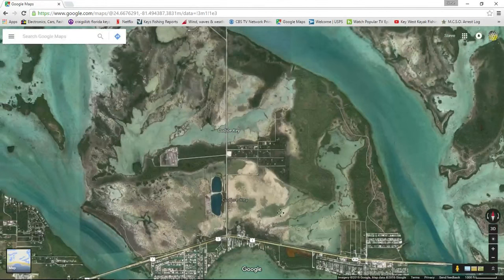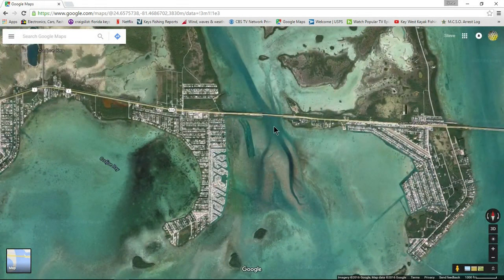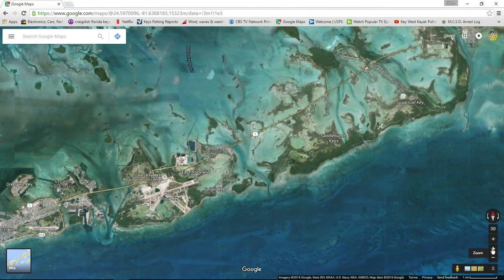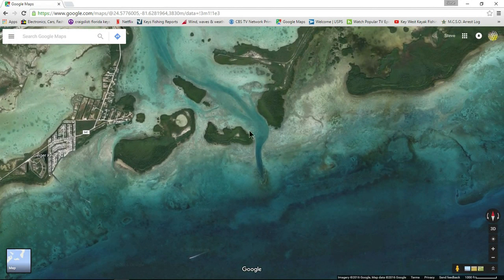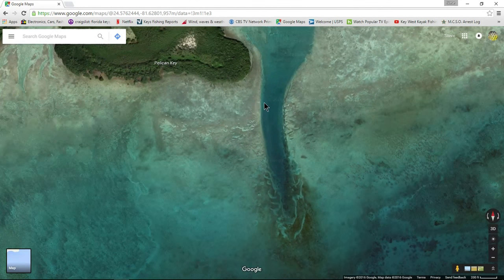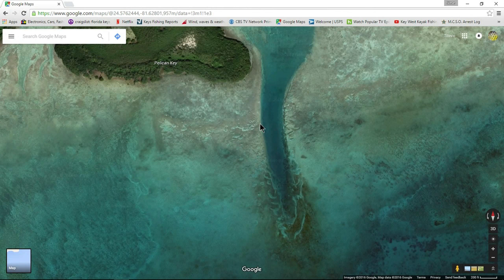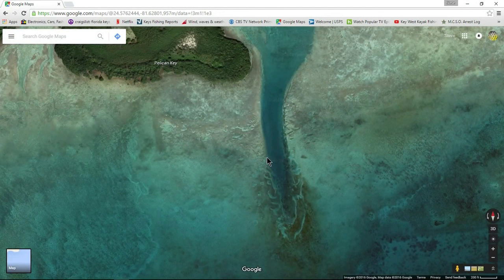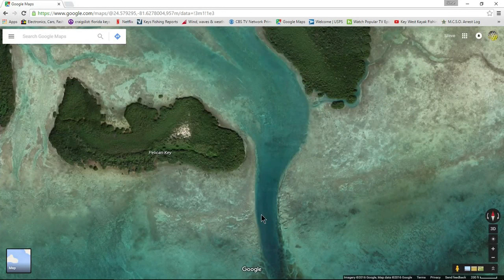04.04.16 Tarpon Update - Atlantic side - Shark Channel, Kemp Channel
Had some winds blowing out of the North so it made it a good time to hit the Atlantic side cuts to see if they had populated with Tarpon yet.  Didn't see anything at Cudjoe Key bridge.  Shark Channel had some rollers so going to be my focus for a while.  Unfortunately, the Sharks killed the bite.  They will pay tomorrow.